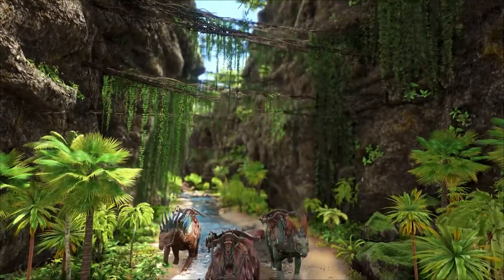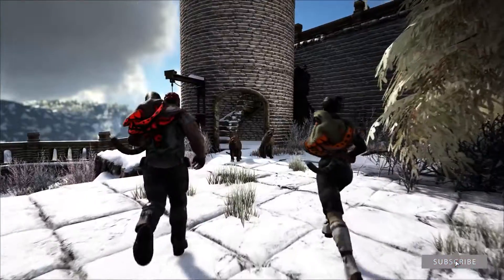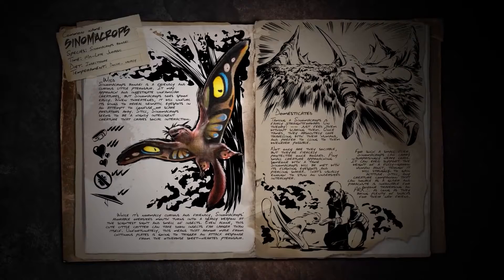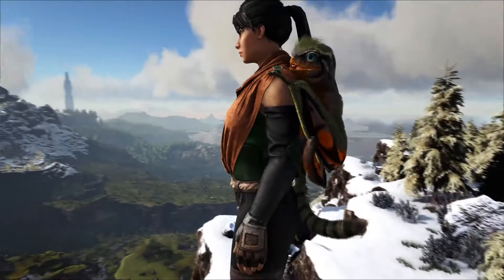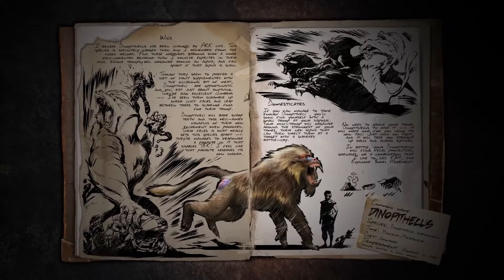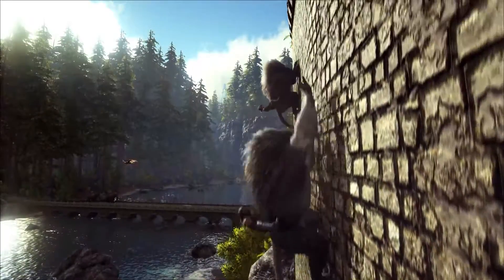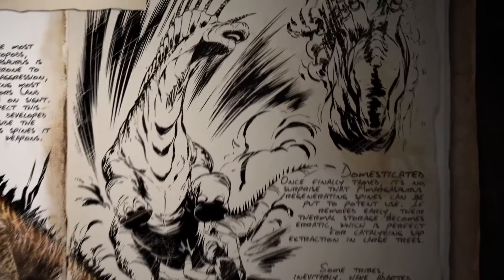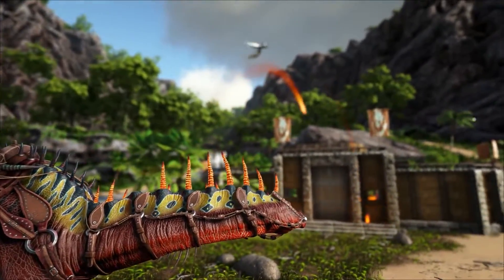Lost Island and Fjordur Release Dates, and New Dinos | ARK: Survival Evolved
Today I bring you the release dates for Lost Island and Fjordur along with a look at the new dinos: Sinomacrops, Amargasaurus, and Dinopithecus!

*Some of the links found on this page may be affiliate links, meaning, at no additional cost to you, I may earn a commission or referral bonus if you click through and/or make a purchase. This compensation helps fund videos like this one. The content in this video is accurate as of the posting date. Some of the offers mentioned may no longer be available.